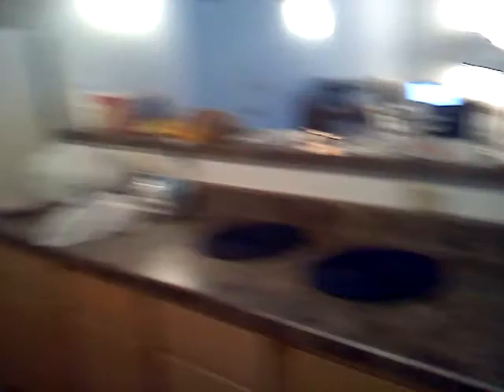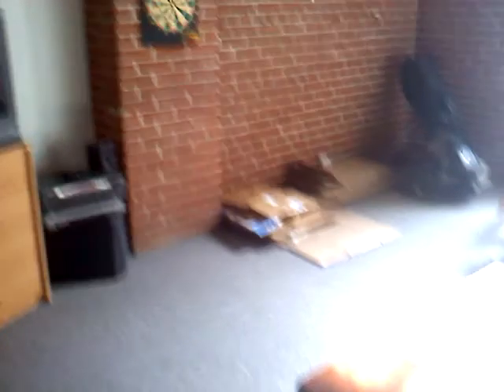My new sl apt